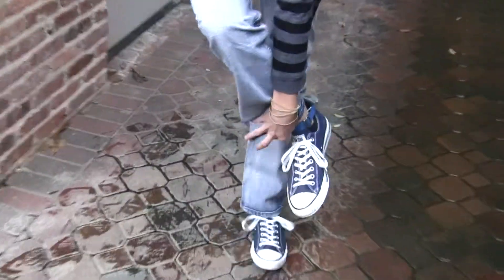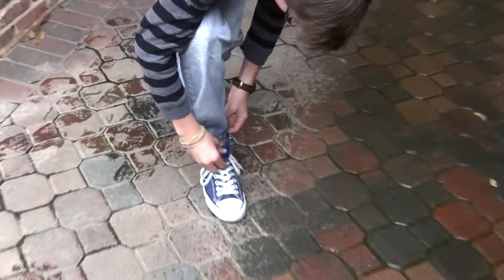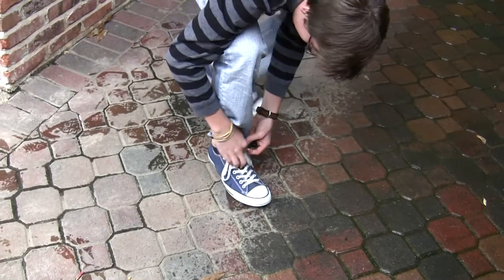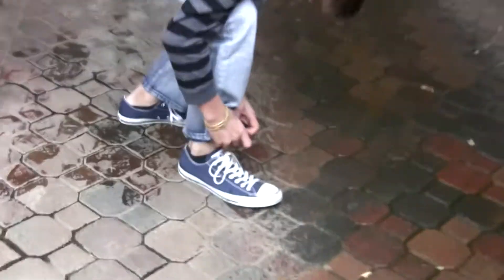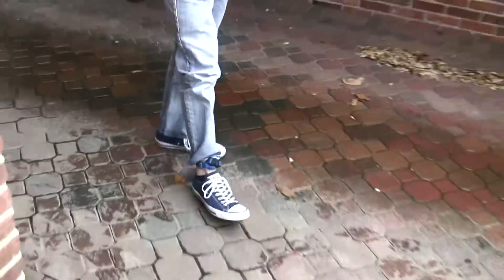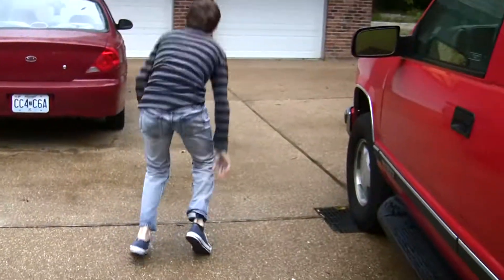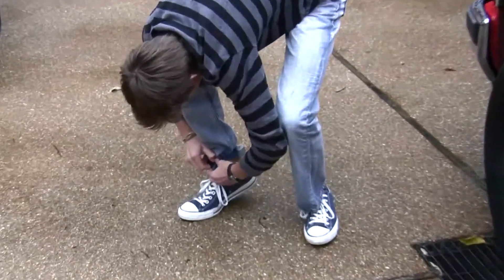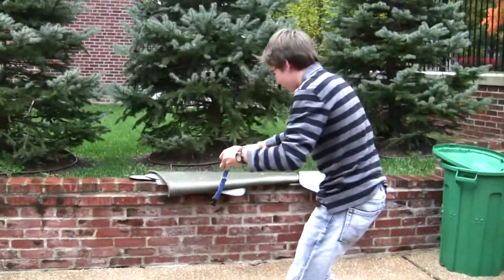shock collar test 2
epic sequal of the adventures of the retarded engine that could
(jk description has nothing to do with movie)